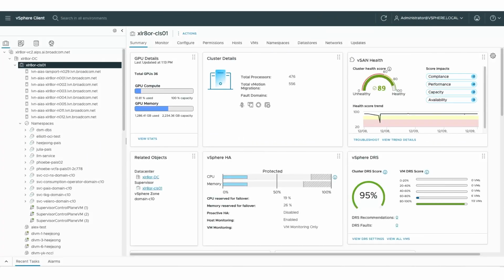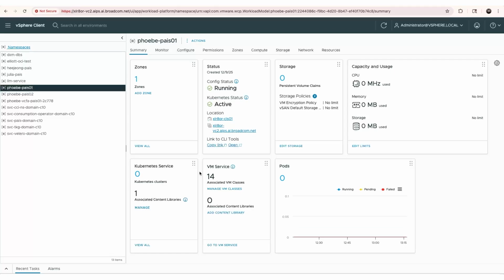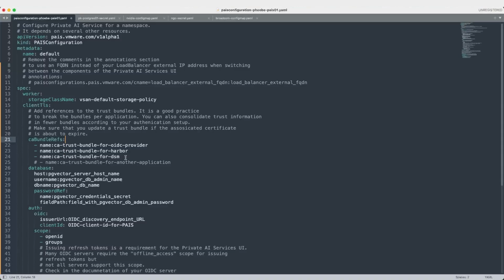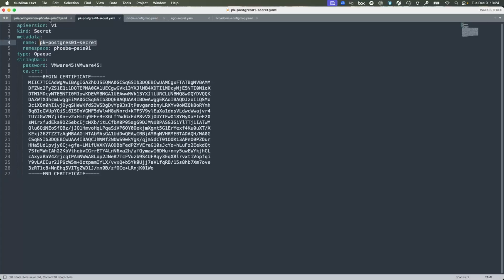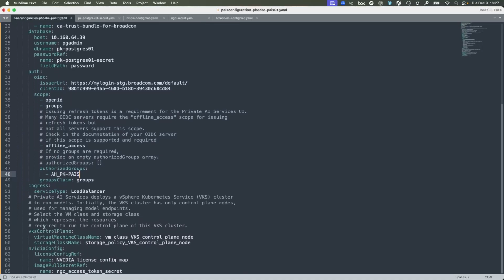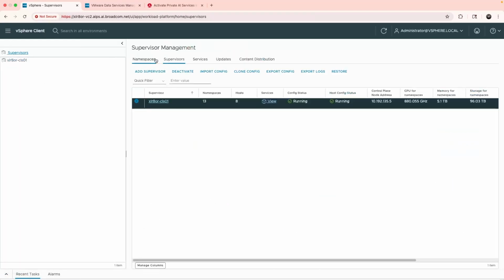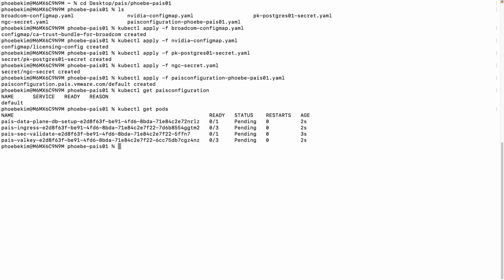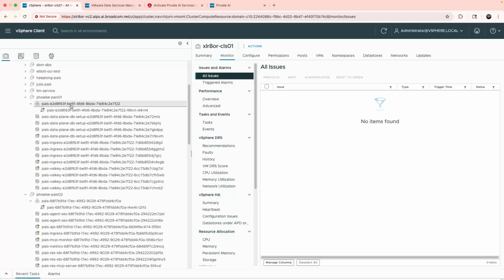Activate VCF Private AI Services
Learn how you can activate VCF Private AI Services in your VCF environment so that you can begin utilizing these AI capabilities immediately!

VMware Cloud Foundation (VCF) Private AI Services allows you to easily and securely deploy AI workloads in your VCF environments. Key services include Model Runtime and API Gateway for running inference/embedding models, Data Indexing and Retrieval for up-to-date knowledge bases, and Agent Builder for creating AI agents. Watch this video to learn how to activate VCF Private AI Services and start utilizing these AI capabilities immediately.